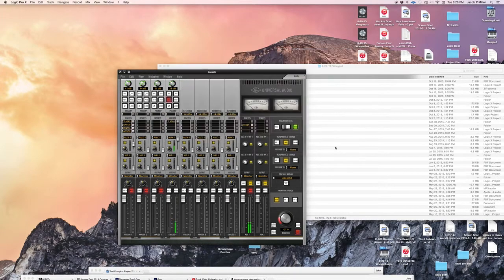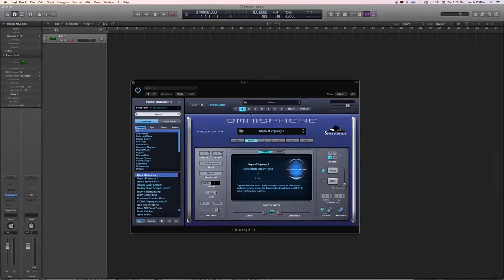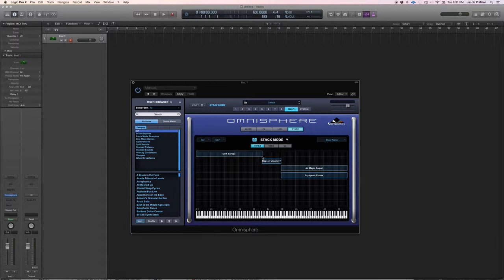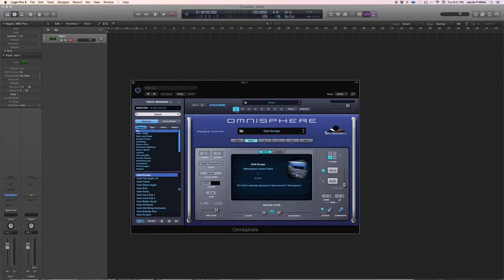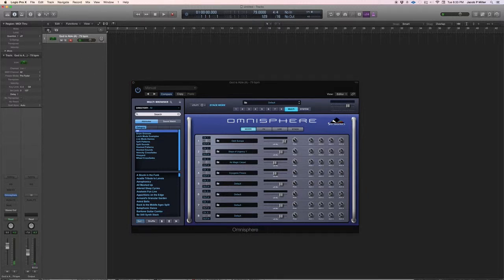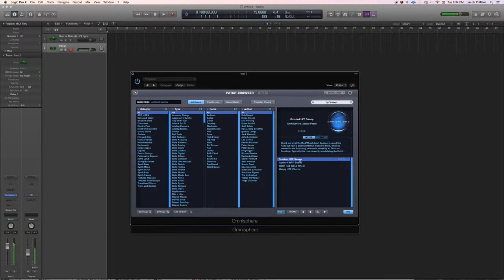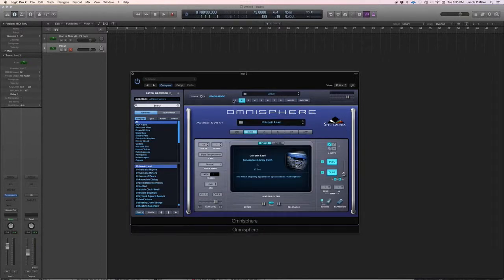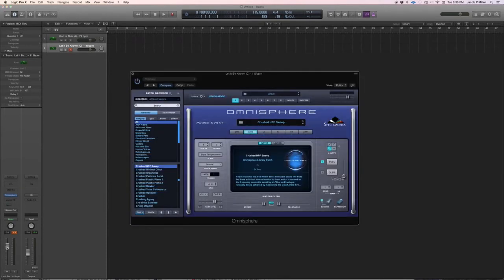Logic X for Church